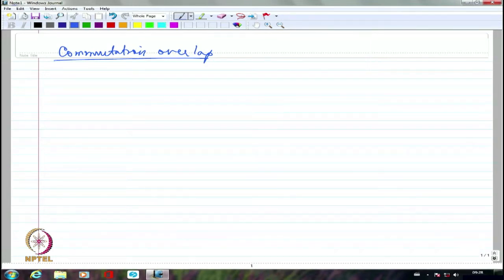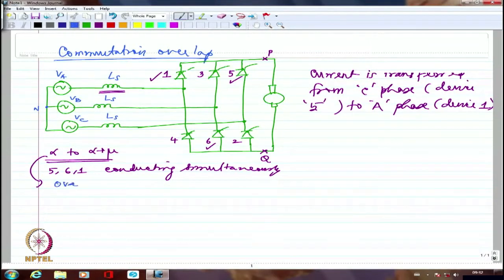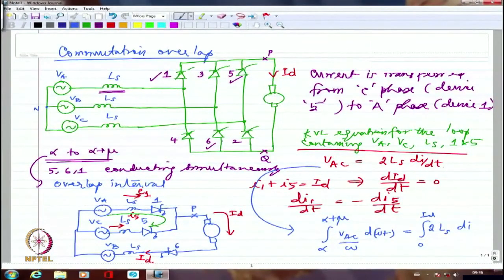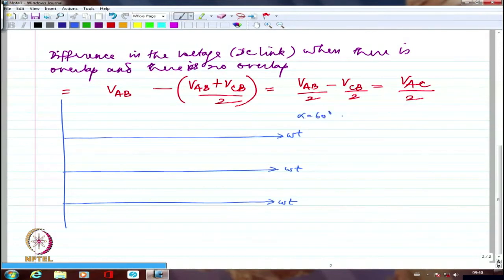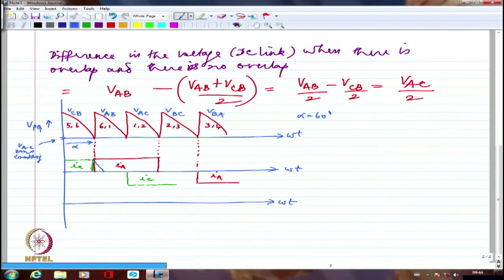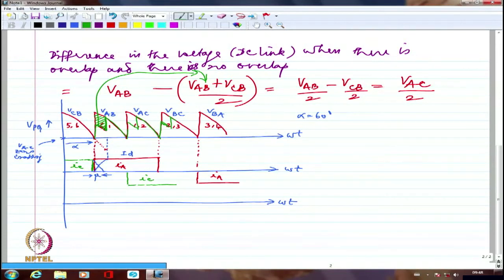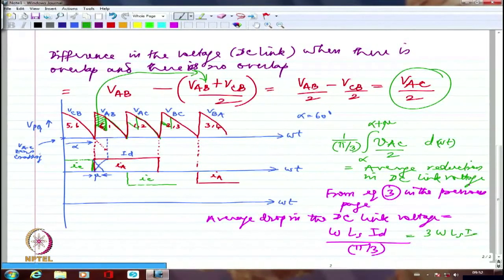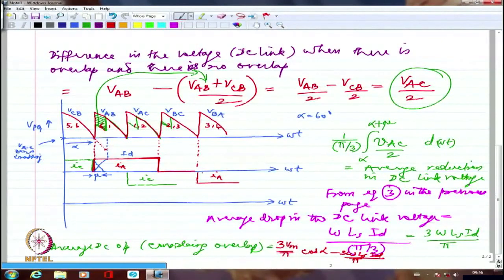Commutation Overlap -II and AC-AC Converter Introduction